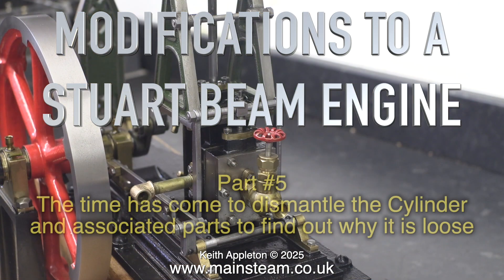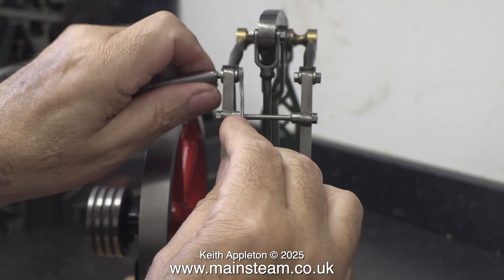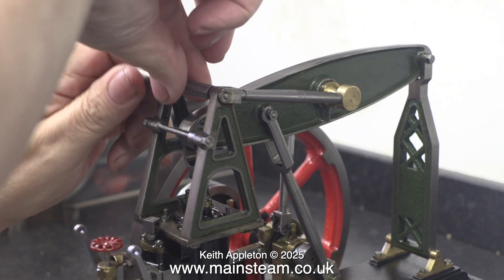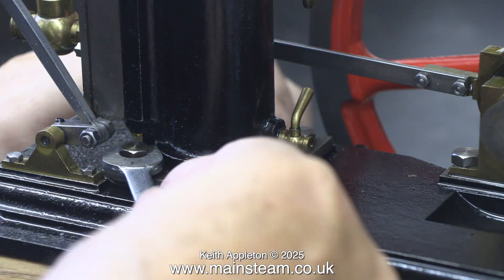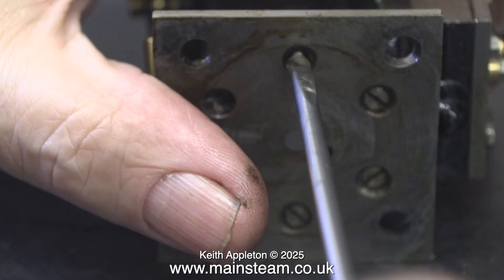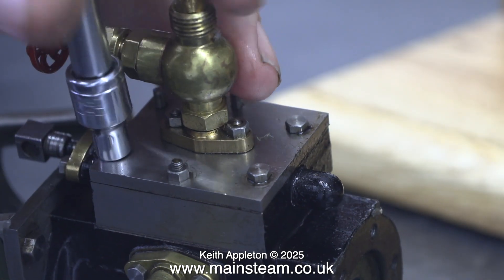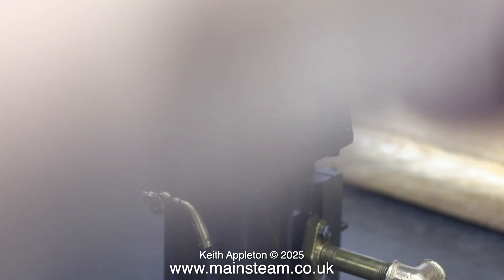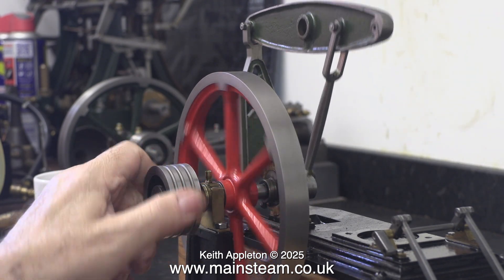MODIFICATIONS TO A STUART BEAM ENGINE - PART #5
Modifications To A Stuart Beam Engine - Part #5. The time has come to dismantle the Cylinder and associated parts to find out why it is loose.